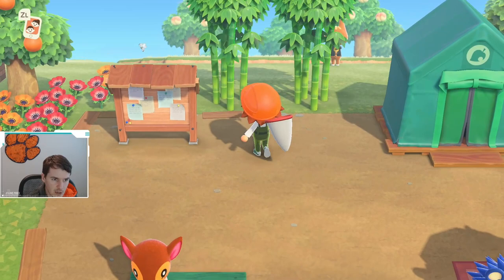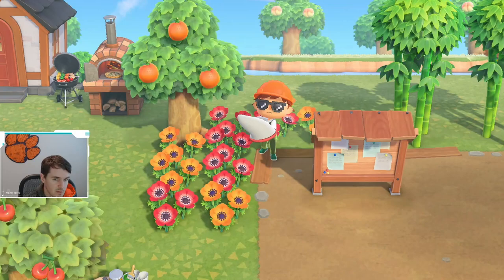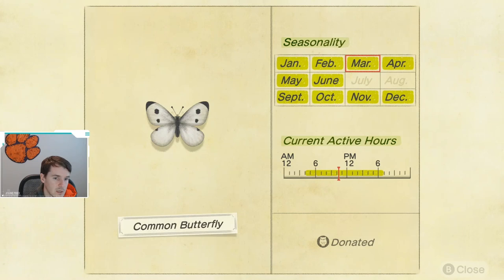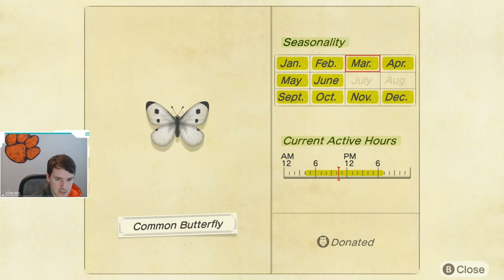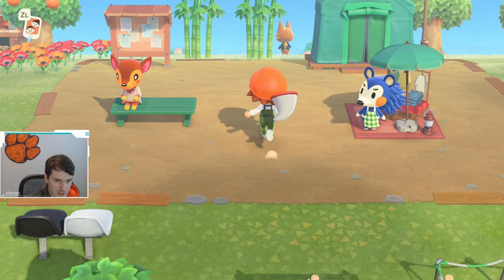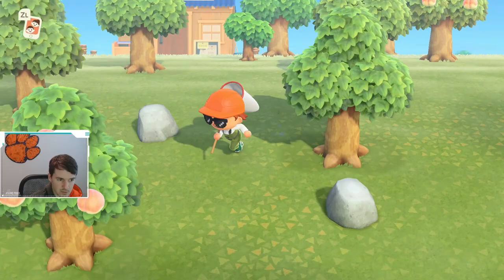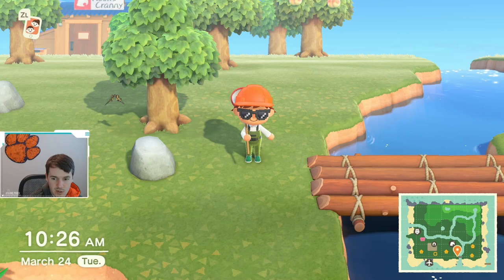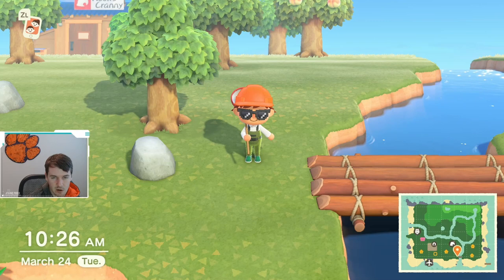How to Catch a Common Butterfly | Common Butterfly ACNH | Animal Crossing New Horizons Common Butter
I caught a Common Butterfly in Animal Crossing New Horizons and I am going to tell you how!